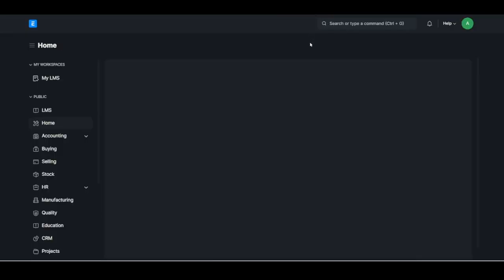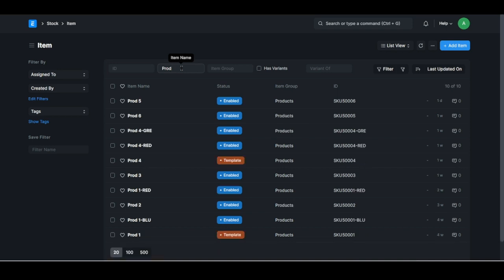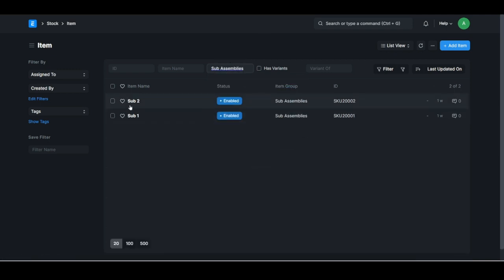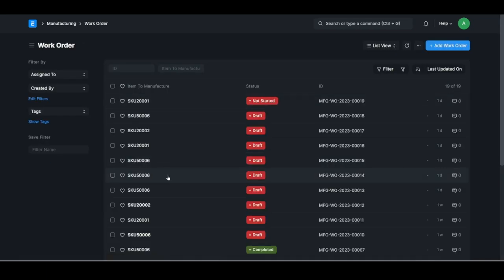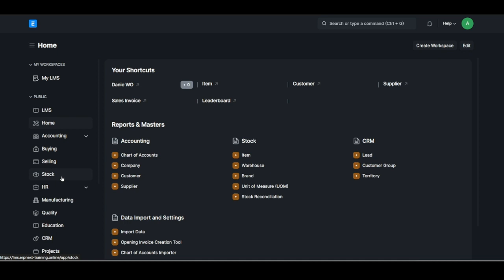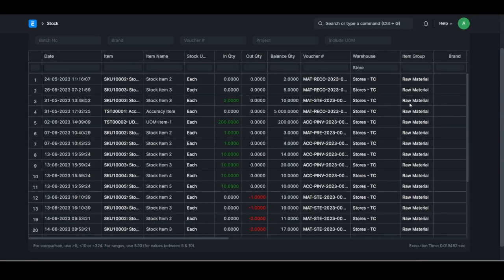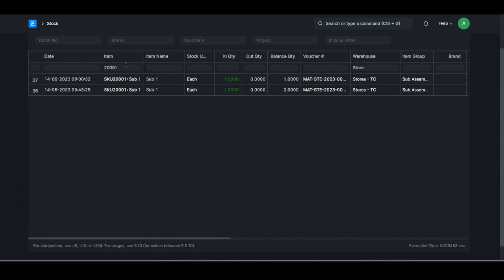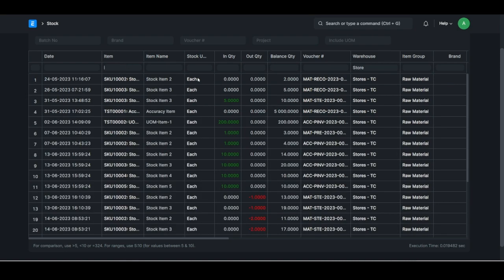Filtering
Here are some tips at how to filter list views and report views to find data.